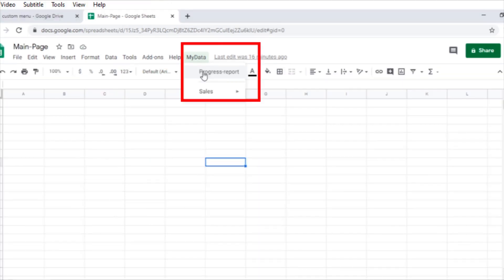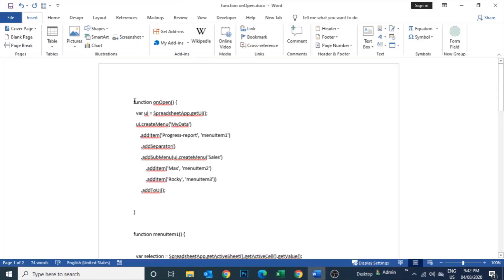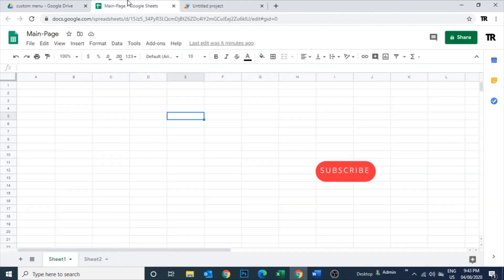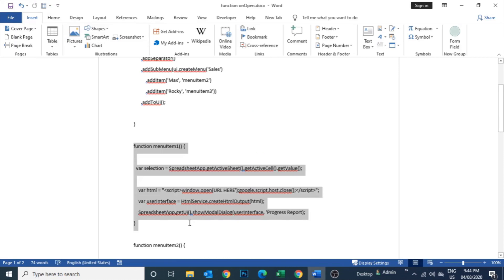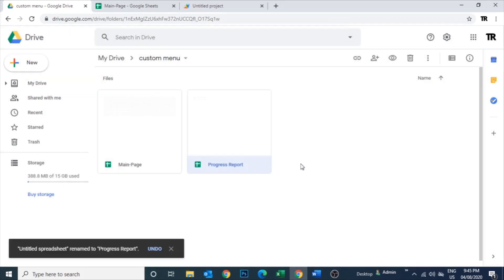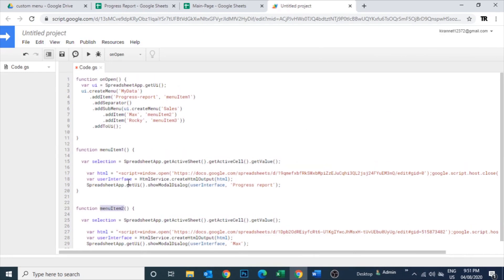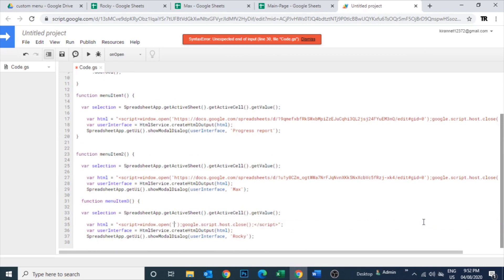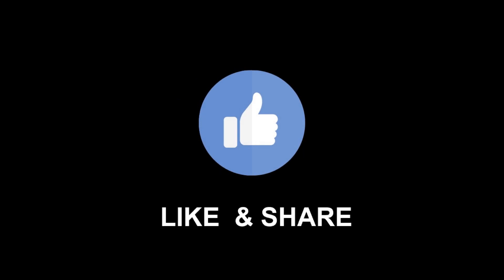Create Custom Menu To Link Another Spreadsheet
You can create a menu to link the spreadsheet and create it through the script editor.